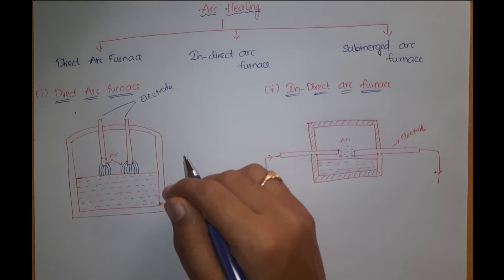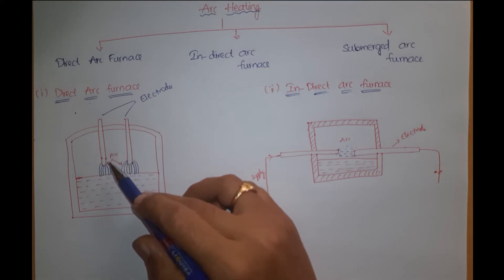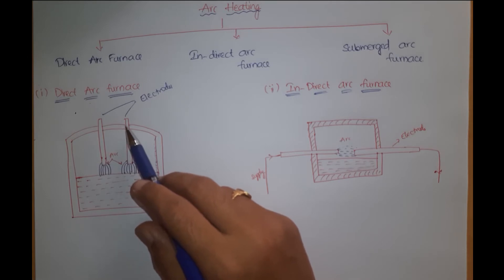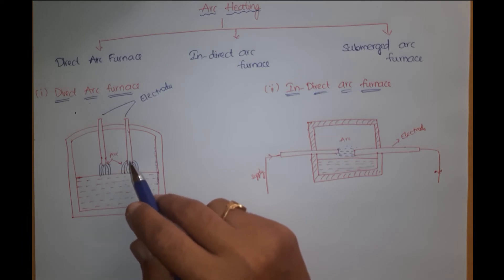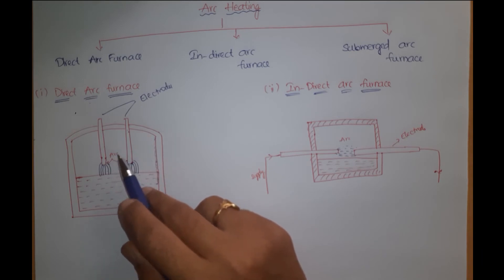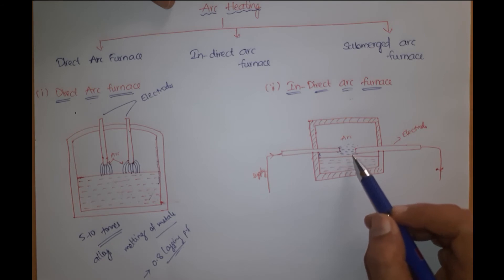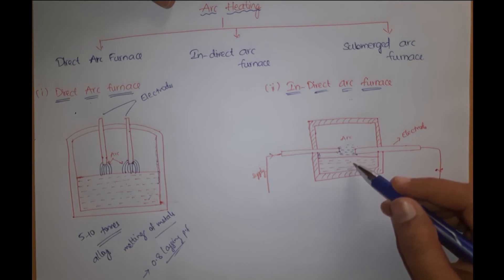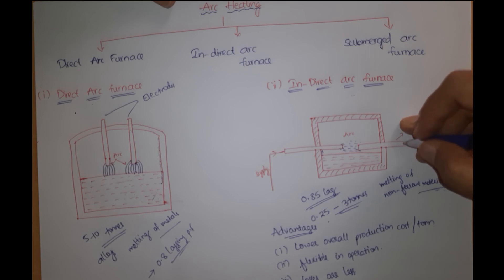L14 Arc Heating